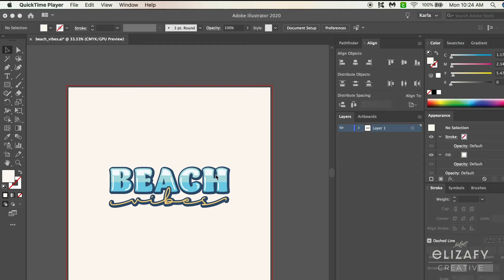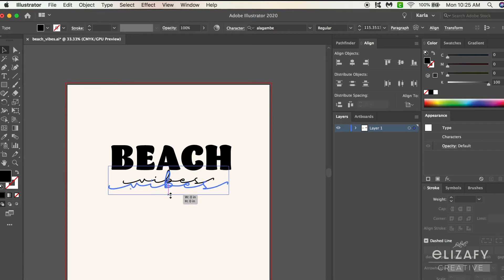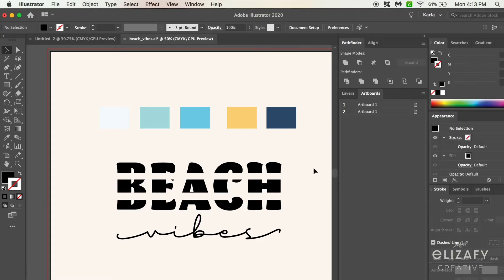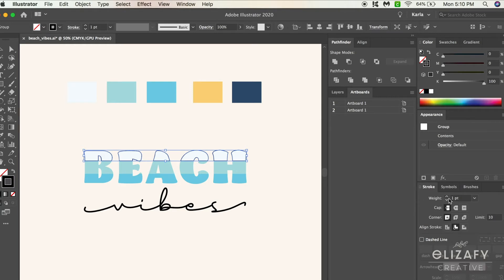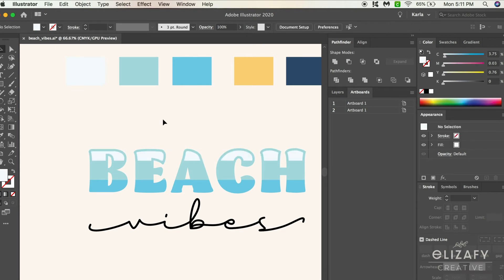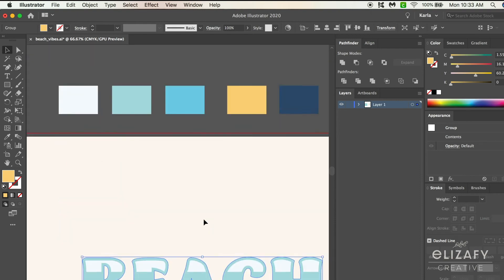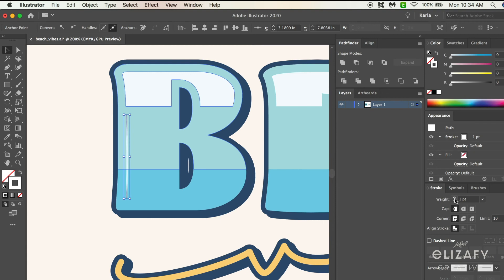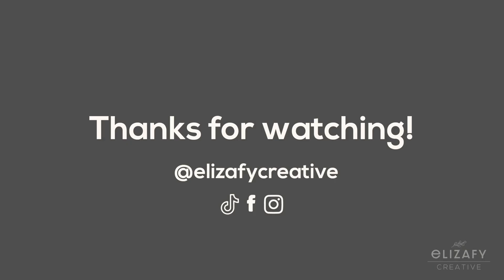Create Your Own Beach Vibes Design with This Adobe Illustrator Tutorial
This Adobe Illustrator tutorial will walk you through a step-by-step on how to create my beach vibes design.

Amazon KDP